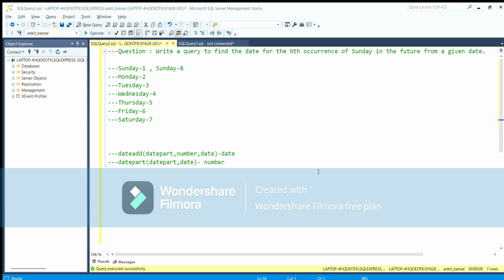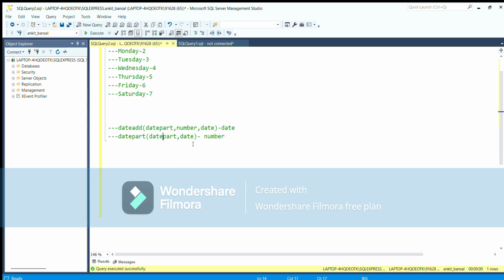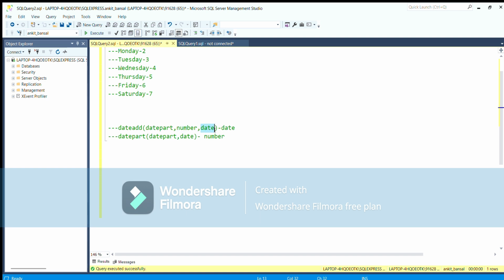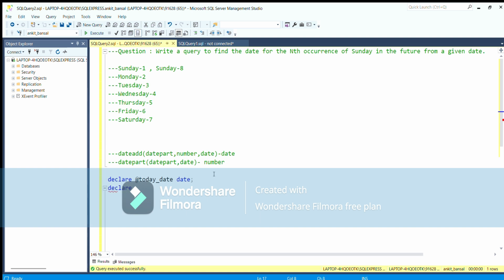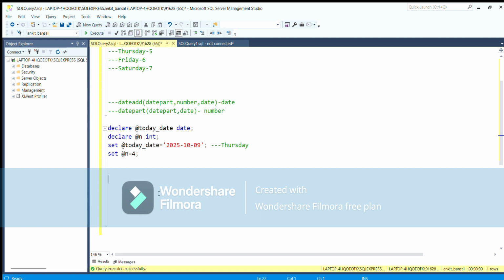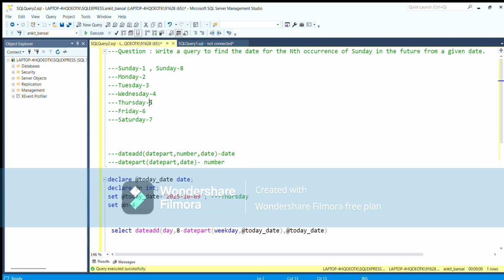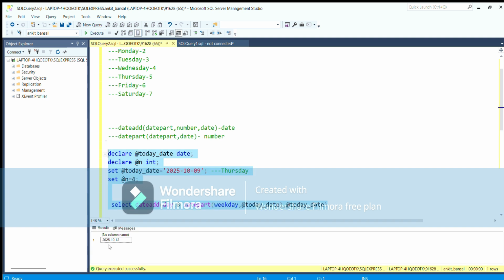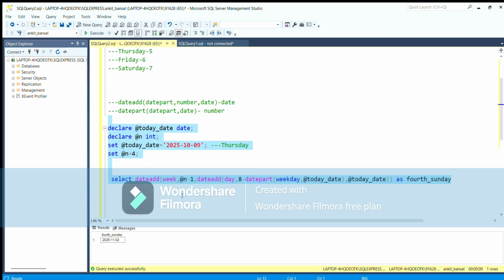SQL Interview Question Asked in Amazon | Find Nth Sunday from Any Date (Step-by-Step)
Are you preparing for SQL interviews?
In this video, I’ll walk you through a real Amazon interview question:
👉 “Write a query to find the Nth occurrence of Sunday from a given date.”

We’ll break it down using DATEADD() and DATEPART() — simple, clear, and easy to remember!
Perfect for anyone learning SQL for data analysis, business intelligence, or interviews.